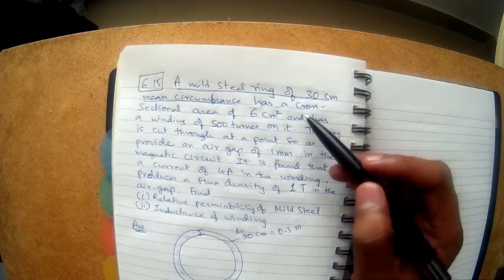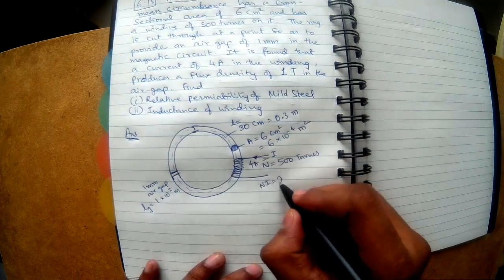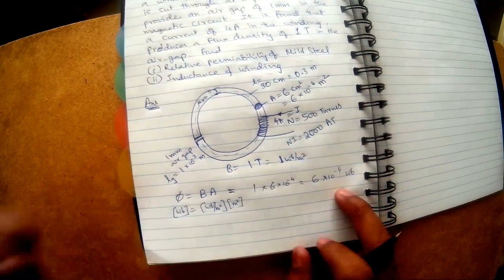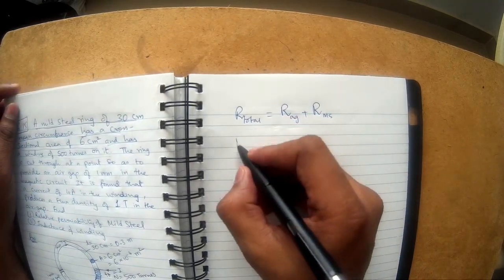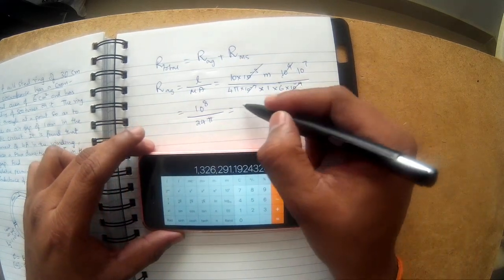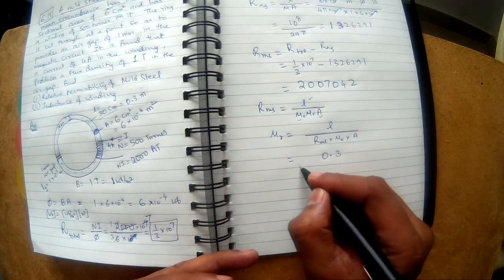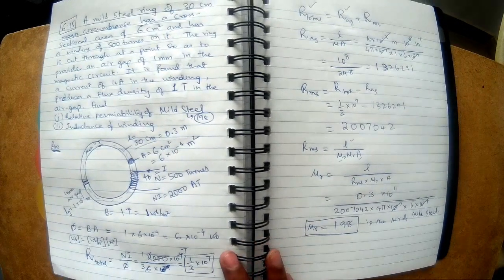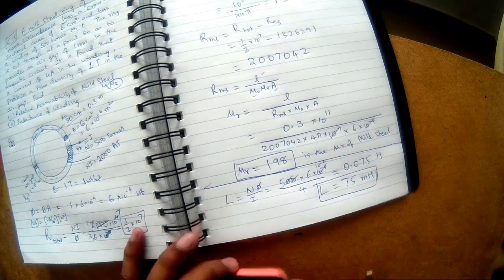MC7 - Magnetic Circuit Problem (ex 6.15)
Book:
Theraja, B.L., Theraja, A.K., Patel, U.A., Uppal, S.L., Panchal, J.C., Oza, B., Thakar, V., Patel, M.R. and Patel, R.M., 2005. A Textbook of Electrical Technology Vol I. Chand & Co., New Delhi.